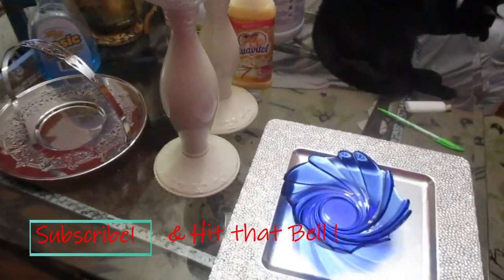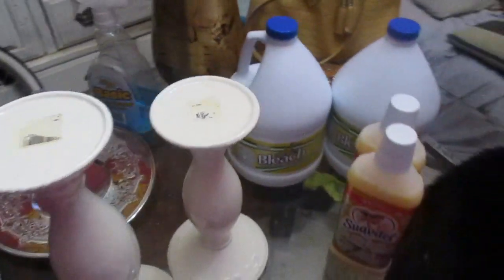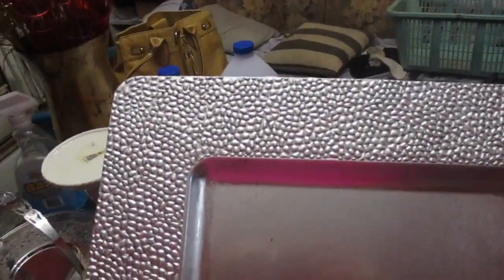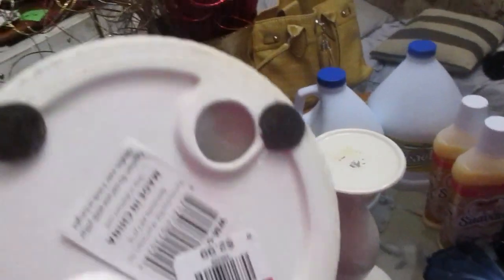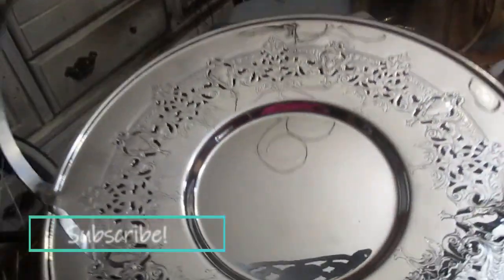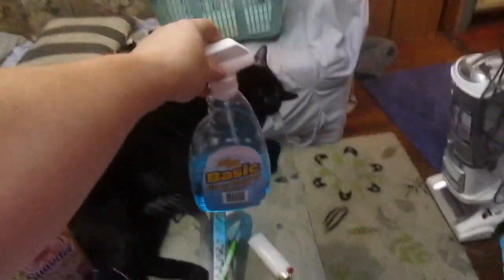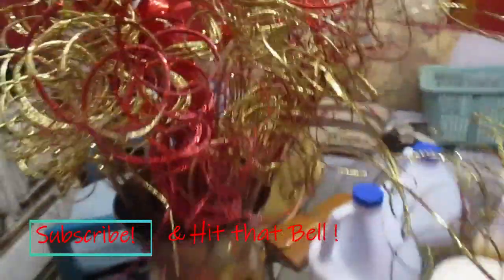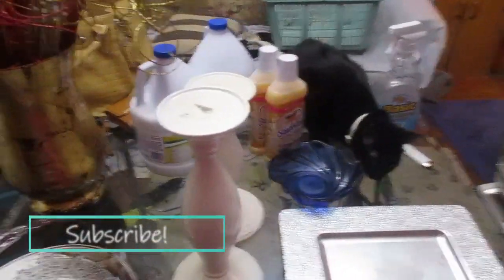SMALL THRIFT HAUL!! LOOK WHAT I GOT!!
Hey there Loves! Look what I got at the Goodwill. Went shopping at Goodwill and the Dollartree.
I think I got some great deals.

Much love!
~Renee G